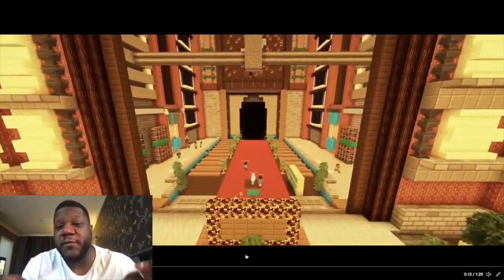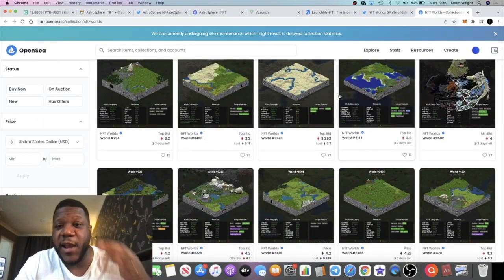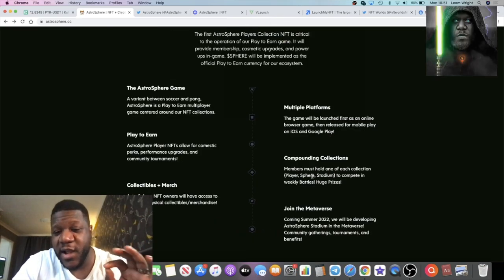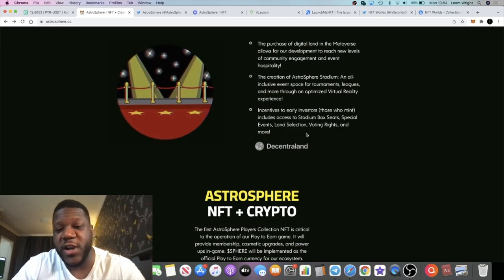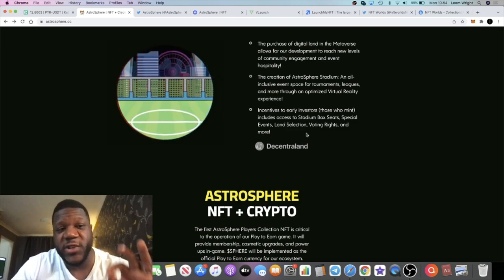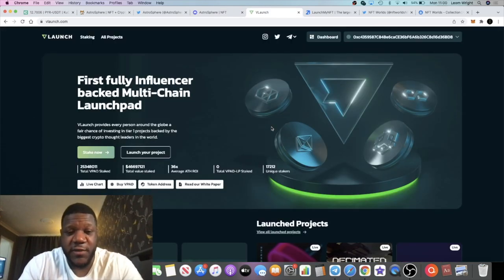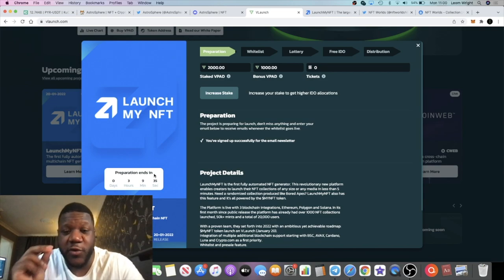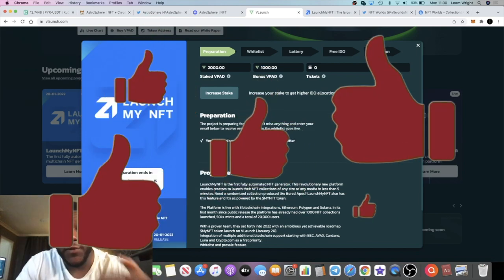Astrosphere Whitelist | Vlaunch Vpad FREE IDO + NFT Worlds Play 2 Earn Tournament!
AstroSphere is the Genesis NFT Collection + Crypto Launch for the SPHERE platform. The first crypto play to earn game will be a hybrid between soccer, ping pong, and the Metaverse! The AstroSphere Game will release as an online browser game, then iOS, Google Play, and as a Virtual Reality experience! Plus Vlaunch has a new Free IDO allocation for my NFT Launch and NFT worlds, a Minecraft modified Metaverse project has a tournament of over 500 players where you can win up to 40 Ethereum in total!!

Earn 1% Drip daily on deposits:
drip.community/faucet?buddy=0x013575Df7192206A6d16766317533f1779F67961